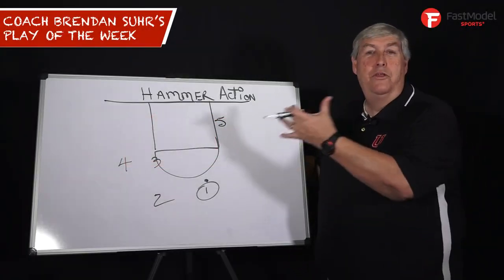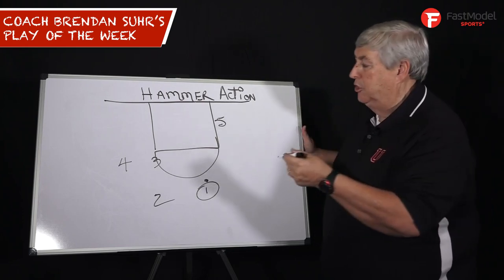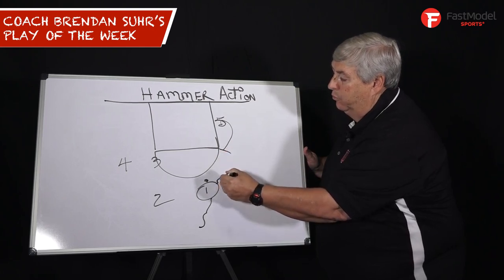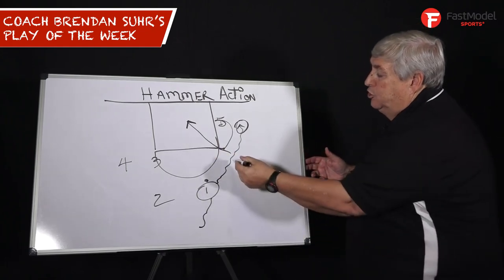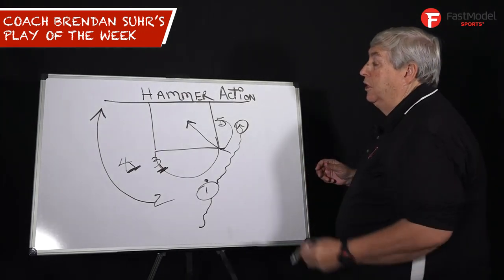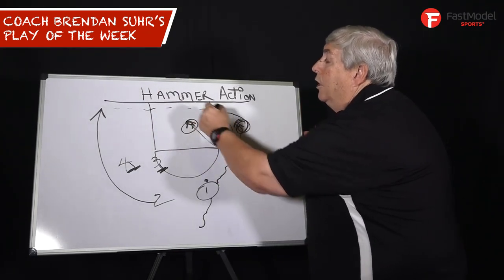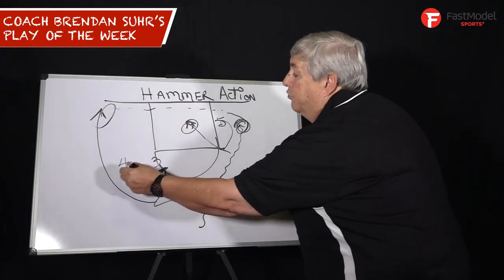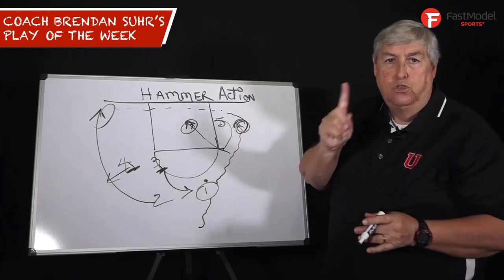Coach Brendan Suhr's FastModel Play Of The Week: "Hammer"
Coach Brendan Suhr's FastModel PlayOfTheWeek: "SOB Hook"